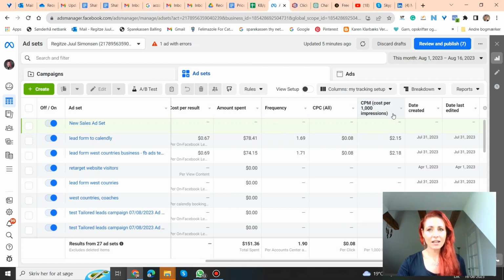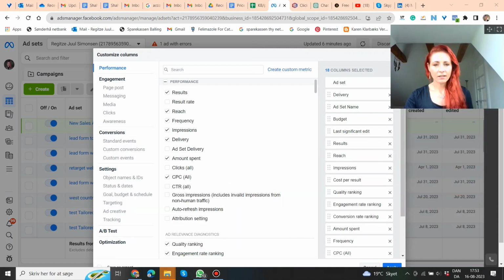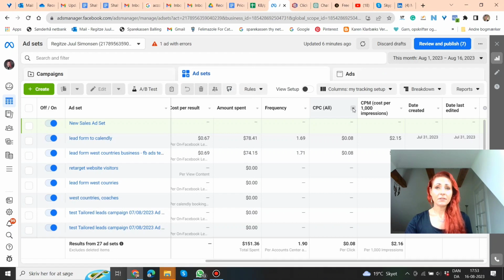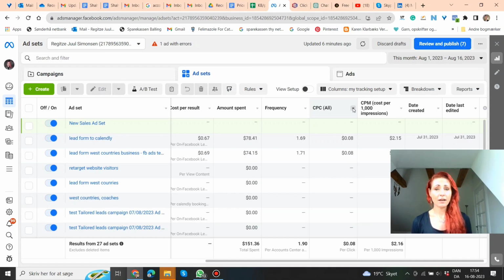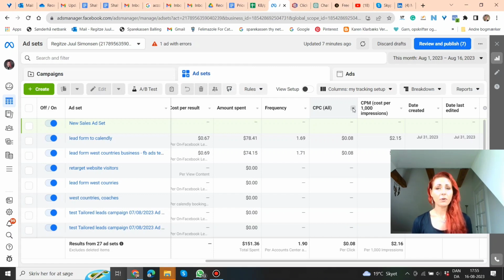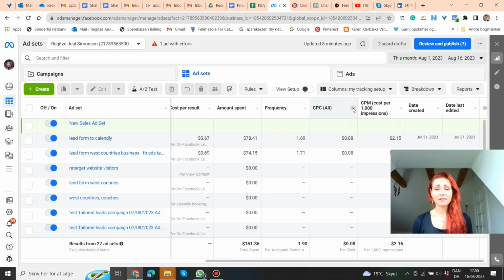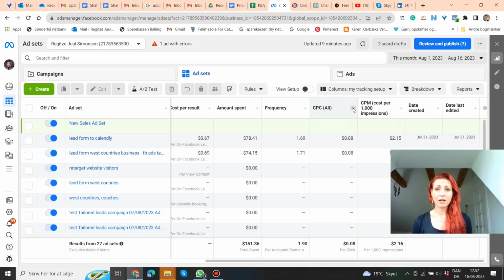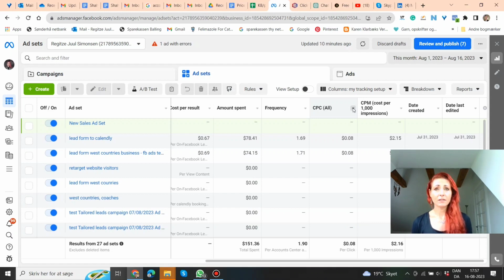How to get cheaper Facebook & Instagram ads!